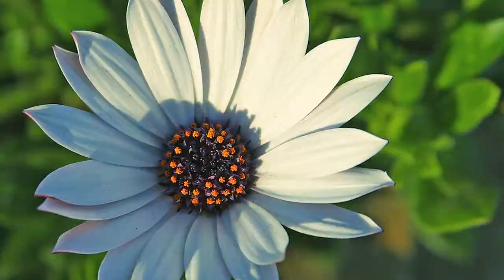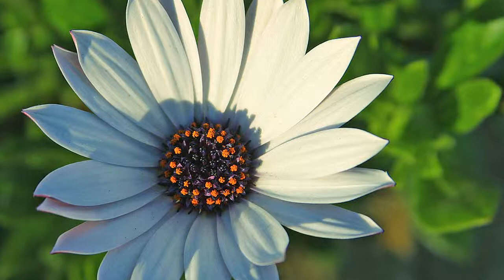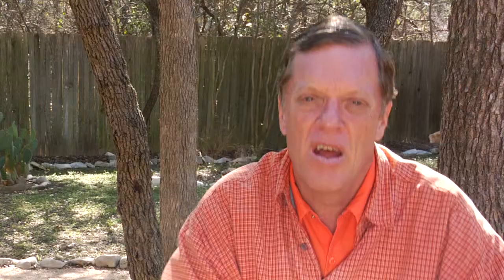Lawn & Garden Care : Types of Summer Flowers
Some really good types of summer flowers include the Blackfoot daisy, the four o'clock, the yarrow plan and zinnias. Plant flowers that bloom in full sun throughout the summer with help from a professional landscaper in this free video on gardens.